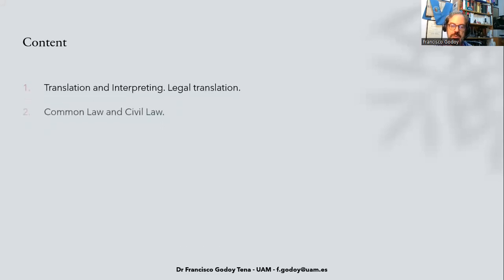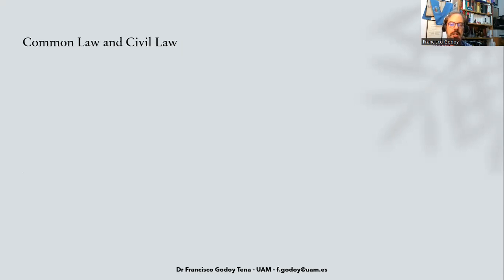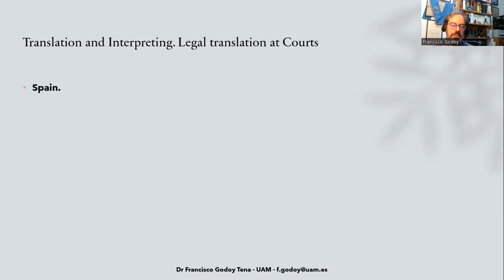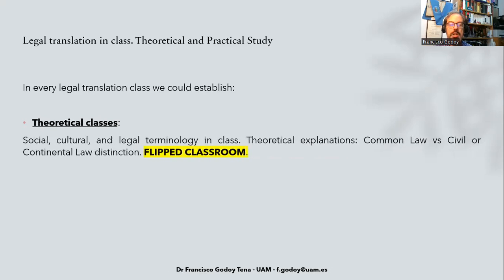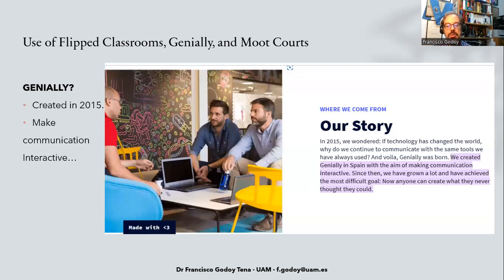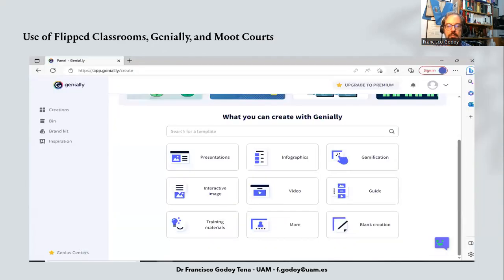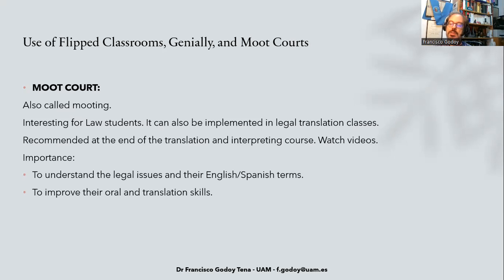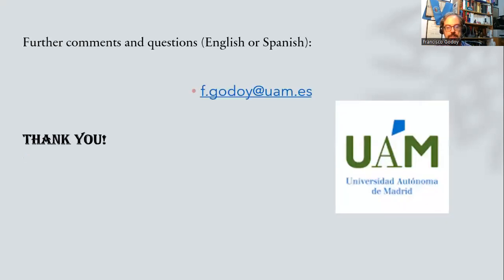Francisco Godoy Tena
The Use of Flipped Classrooms, Genially, and Moot Courts in English-Spanish Translation and Interpreting Courses. A Practical Guide in Legal Translation